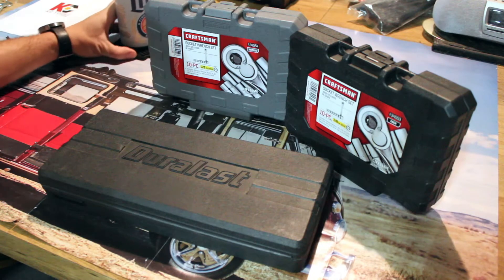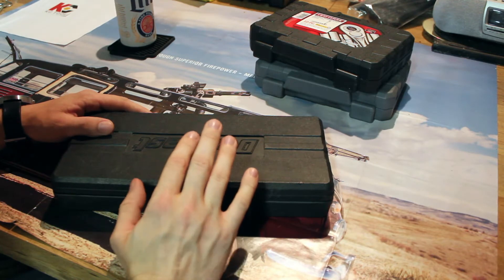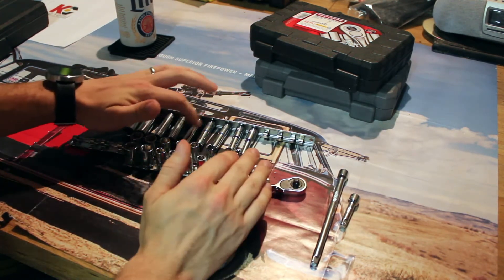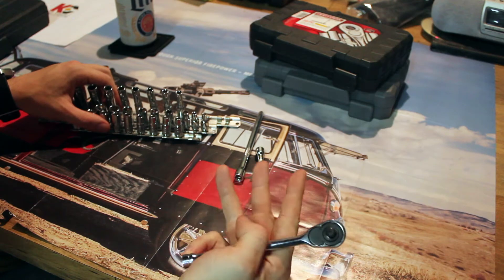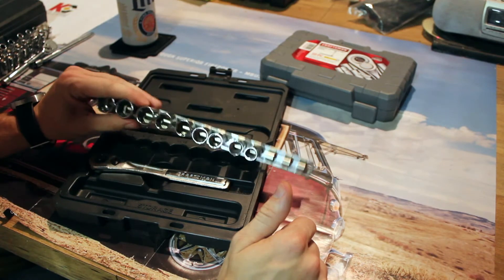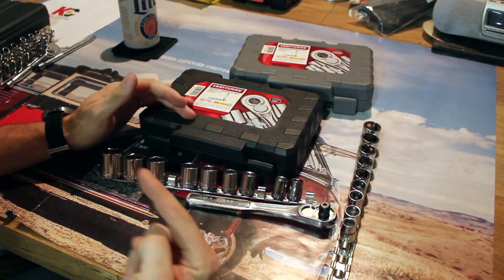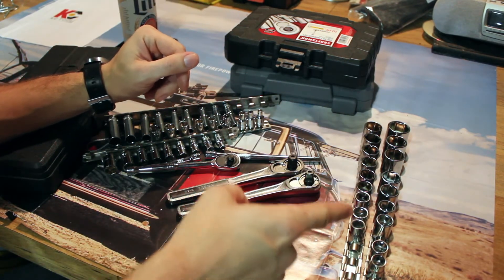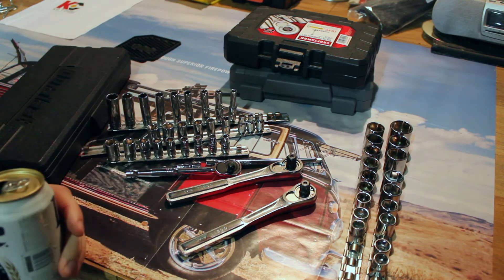Socket Sets for the Homeowner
I chat a bit about the socket sets I have and use, and what you're likely to need as a non-mechanic and general amateur.  Now with more bonus ending!